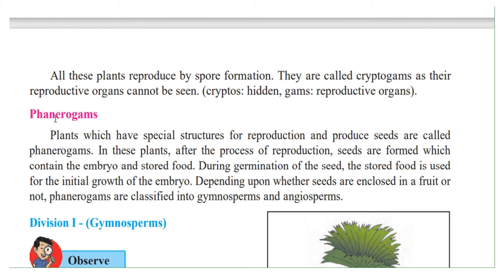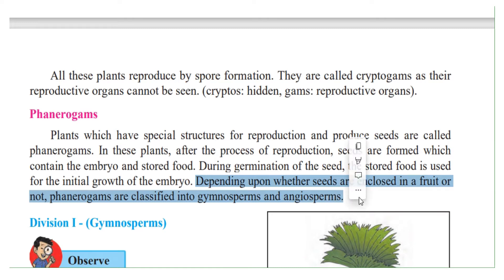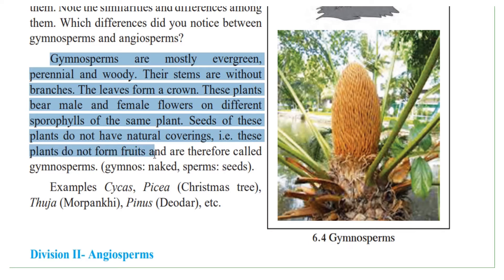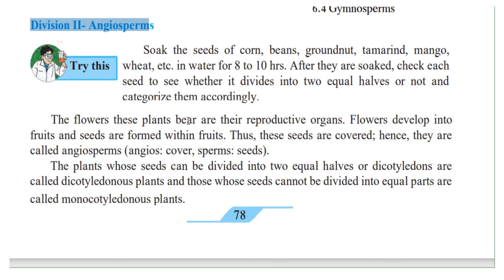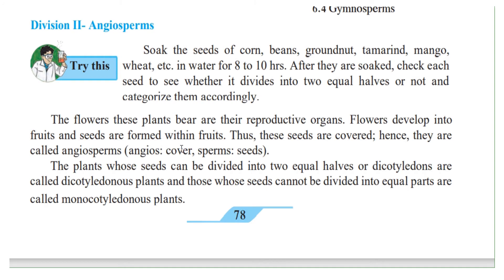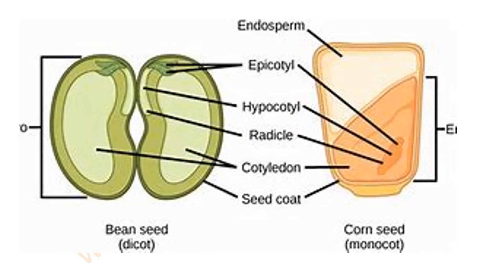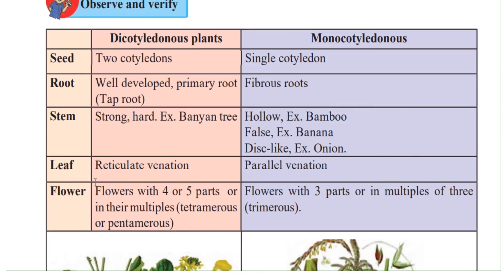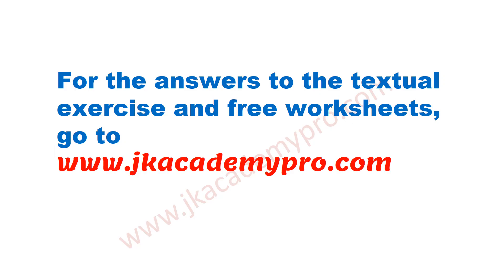Std 9 Science Chapter 6 Classification of Plants Part 2 (Class 9 Science 2) Explanation in English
Watch the video for Explanation in English and for questions & answers of chapter 6 of class 9th (std 9th) science Classification of Plants

Science II
Classification in Plants